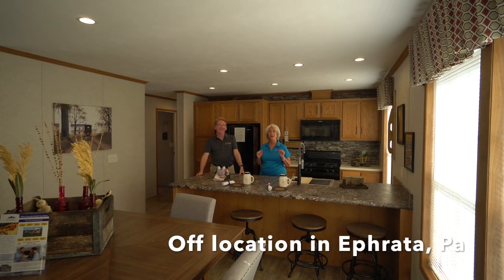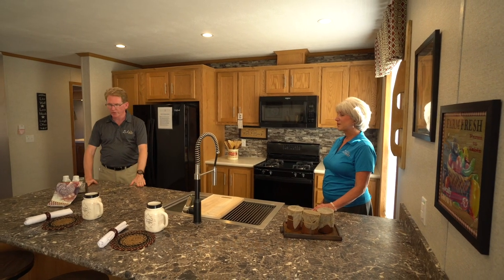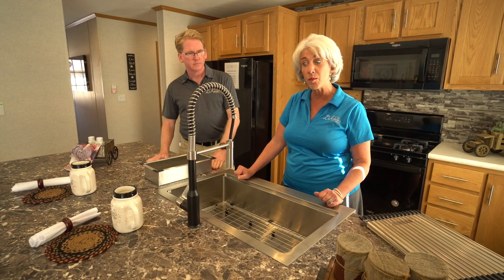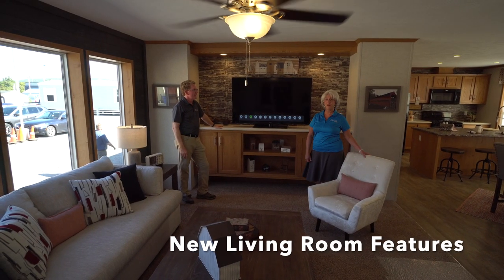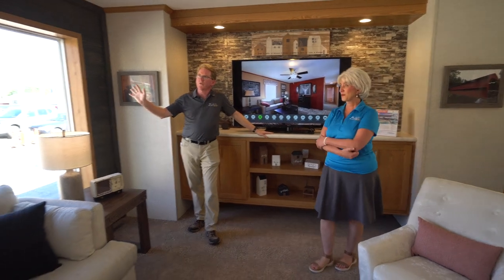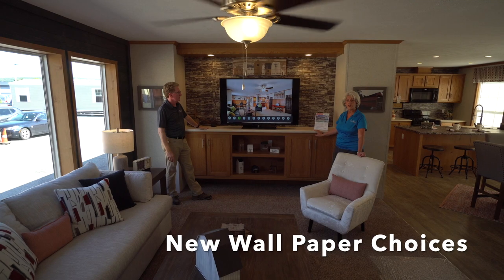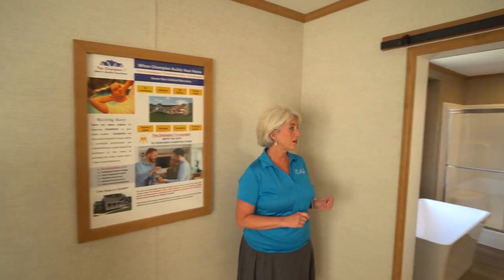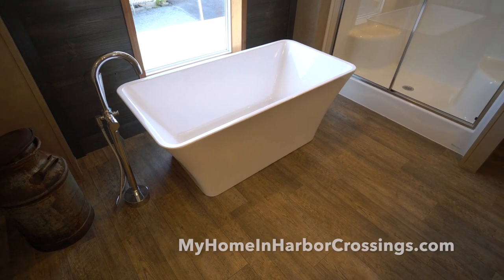New Features at the Fall Redman Homes House Tour MyHomeInHarborCrossings.com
In Harbor Crossings Manufactured Home Community we are always improving the community and the value of everyone's homes by removing older homes (trailers from the 40's and mobile homes from the 60's) and replacing them with quality affordable MANUFACTURED HOMES.

1) 10 % down payment
2) Credit score of 650 or better
3) No more than 43% debt to income ratio

STEPS
Our initial INTAKE PROCESS is
1) Receive and read our extensive Informational Email
2) After receiving and reading the Informational Email, request the our 15 pre-qualifying questions, if you wish to make an appointment.
3) Tour the homes, if any are available, by emailing to make an Appointment (after answering our 15 pre-qualifying questions)to see one of our Gorgeous New Homes.
4) Fill out our Resident Application, Must be completed by all adults residing in the home. All persons to reside in the home are to be listed, including children. $40 non refundable cash per adult to process the application. All adults must meet us in the office in person when providing the completed application with all the accompanying documentation proving your income and identity. This application authorizes a criminal and credit check on each person.
5) Once approved we will provide you with a courtesy list of NJ Manufactured Home loan originators that, as far as we know, are the only ones in NJ who offer loans for MANUFACTURED HOMES in a LAND LEASE COMMUNITY.

Monthly lot fee of $600-645 includes: City water and sewer, Garbage and recycling pick up, Mail delivery, property taxes and maintenance crew on site, office on site, care of common areas including streets (snow plowing and leaf blowing)

Harbor Crossings Manufactured Home Community